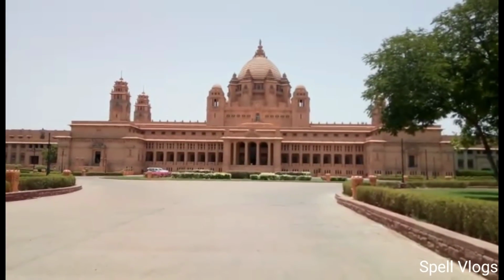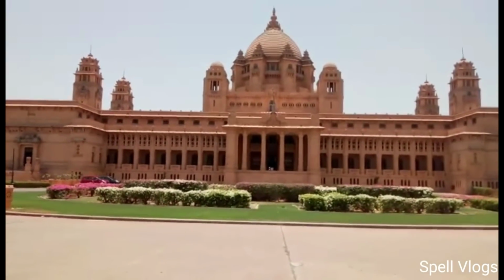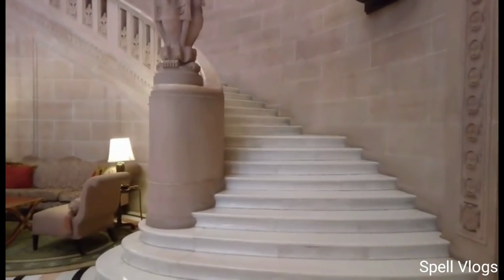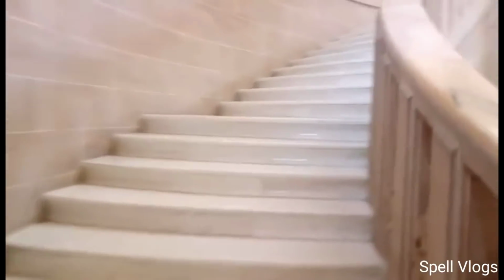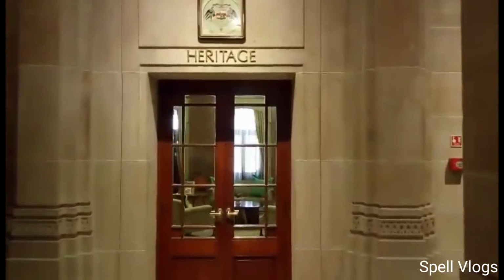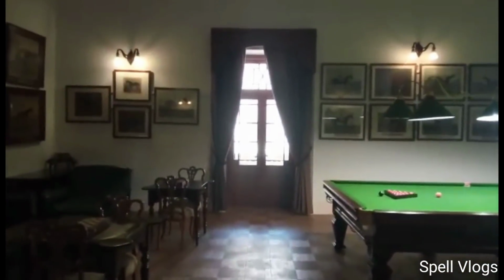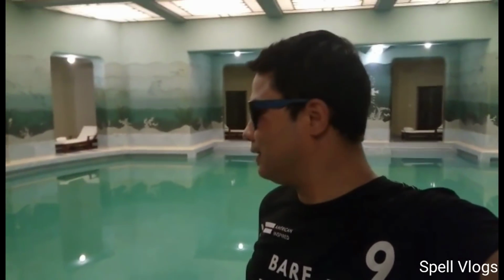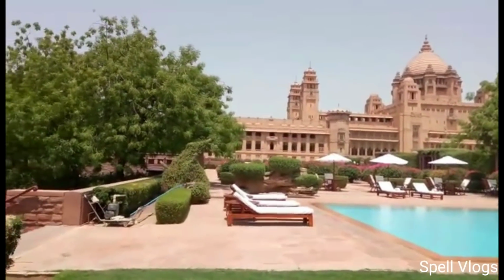Taj Umaid Bhawan Palace - Jodhpur - Beside Umaid Palace Museum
Built between 1928 and 1943, Umaid Bhawan Palace is a magnificent piece of Rajasthan’s heritage, and a symbol of new Jodhpur. Home of the erstwhile Jodhpur royal family and currently the world’s sixth-largest private residence, the palace has one thing in common with the iconic Taj Mahal at Agra—the palm court marble used in its construction.   Perched on Chittar Hill, the highest point in Jodhpur, Umaid Bhawan Palace inspires with exotic views of the historical Blue City, vast sand dunes, and intimidating Mehrangarh Fort. The palace is conveniently located 20 minutes from the airport, close to the main shopping areas, and the Balsamand and Kalyana lakes.   The last of the great palaces of India, the property houses a family museum, as well as the resplendent Umaid Bhawan Palace. Set amidst 26 acres of lush gardens, with dancing peacocks and a subterranean Zodiac Pool, the luxury five-star Taj heritage hotel offers 70 utterly breathtaking Art Deco- style rooms and suites.   Tantalise your taste buds at Risala with authentic Rajasthani and Indian cuisine. Discover an array of European and Mediterranean delicacies at Pillars, set in a lovely colonnaded veranda. Unwind at the Trophy Bar with its unique hunting-themed décor and vast selection of alcoholic beverages and cigars.   Pamper yourself with rejuvenating signature treatments and therapies at the Jiva Grande Spa, or soothe your mind and body with yoga and meditation.Take a heritage walk and relive a fascinating bygone era brought to life through majestic monuments.   Soak in the original architecture of a fascinating bygone era and discover the rich history of a palace that has enjoyed actual royal company—Maharani BadanKanwar of Jodhpur having lived here. Stroll through the lush, landscaped Baradari Lawns, perfect for those who have always envisioned a fairy tale wedding.   Come, experience luxury like the royals did.

as good as Rambagh palace Jaipur